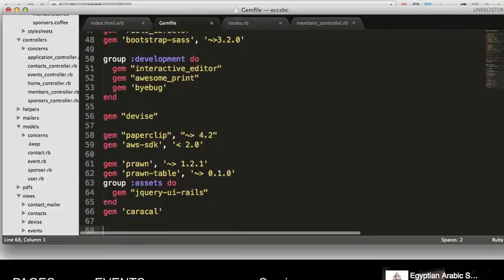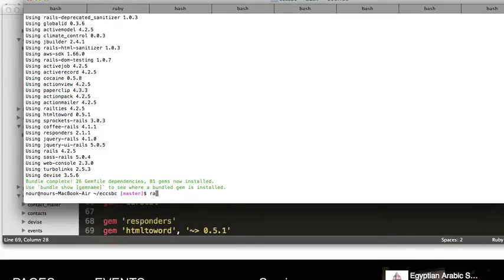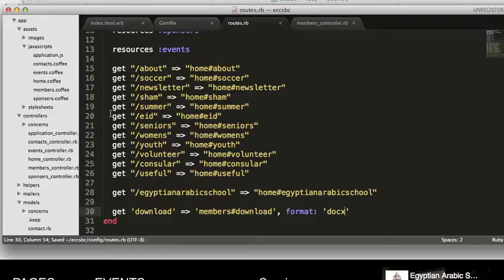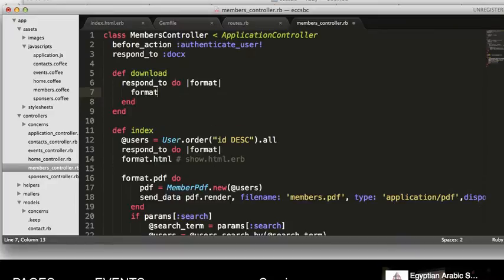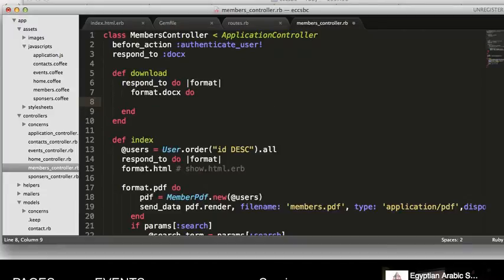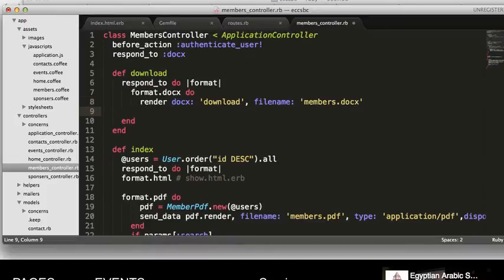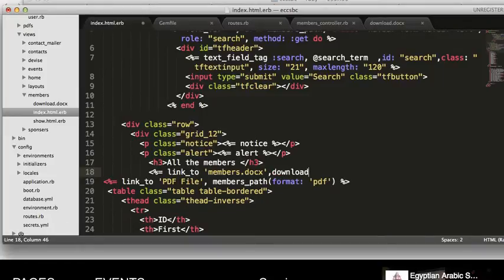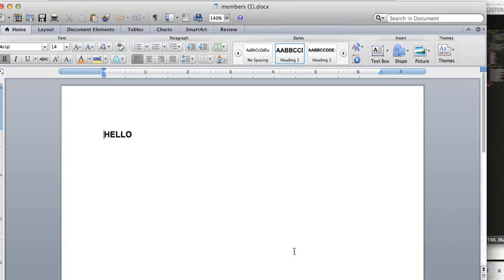rails convert html to microsoft word by using gem 'htmltoword'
Ruby on Rails convert html to word by using gem 'htmltoword'

ROR transfer ruby page to word file

Thanks